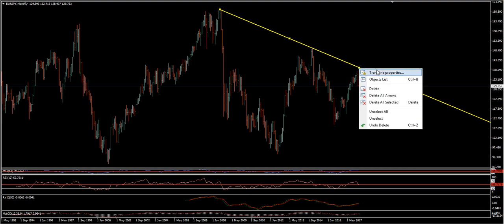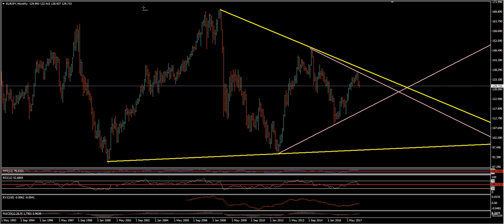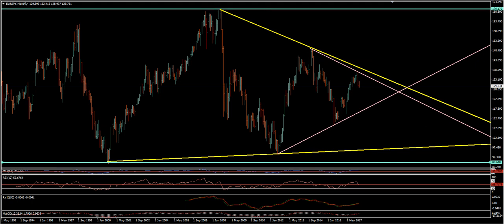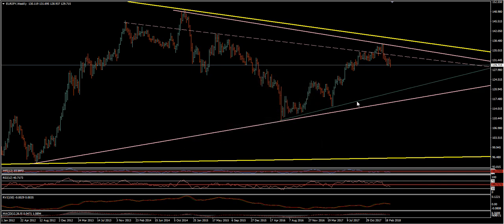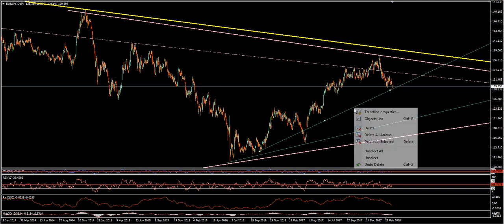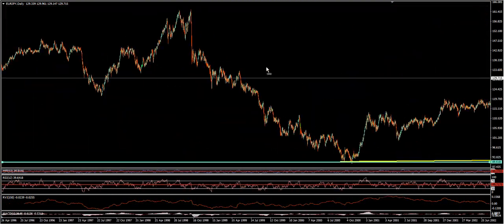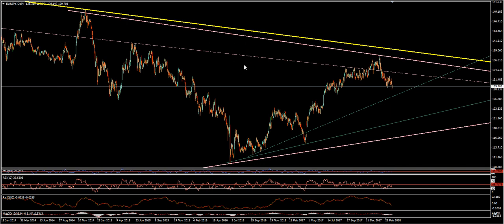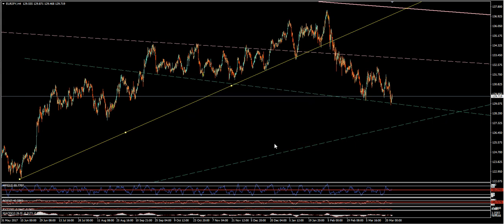Drawing Support, Resistance and Trend Lines.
Watch as I draw lines starting from an empty chart. Get a peep into what Im thinking as im making analyzing.